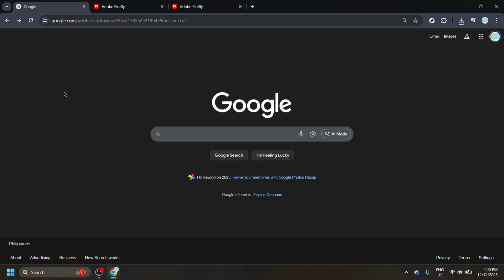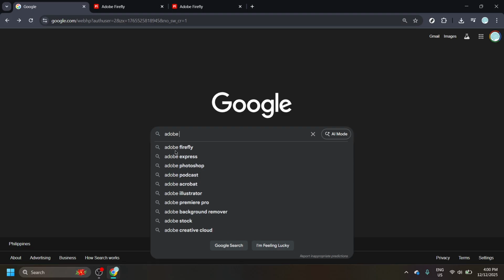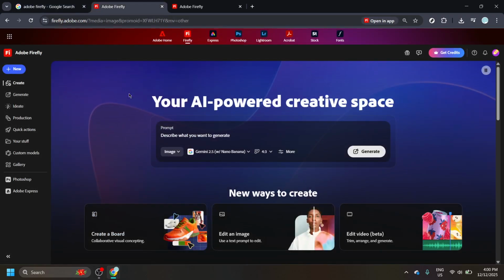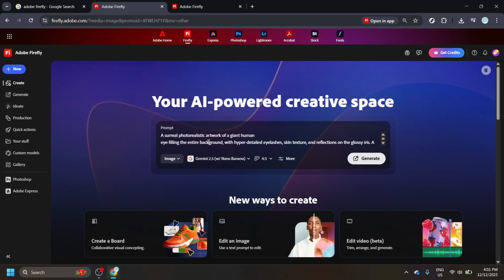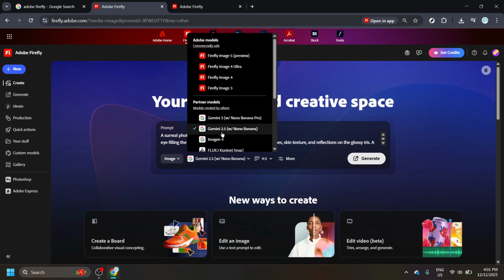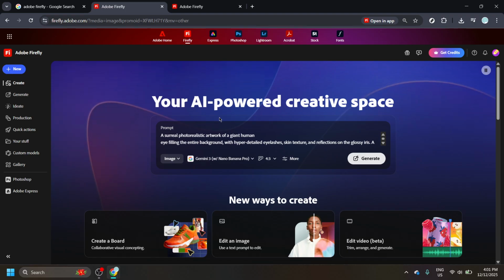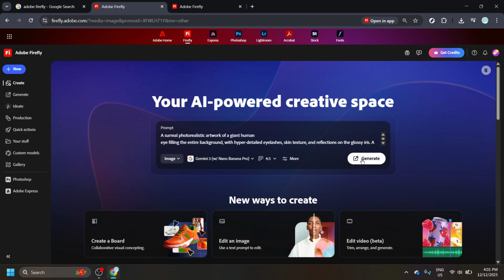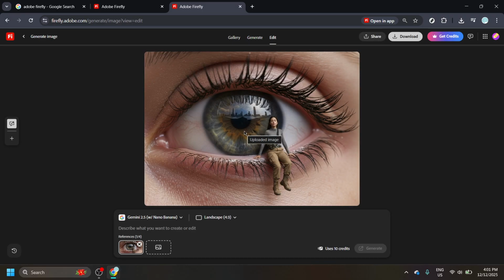How To Use Nano Banana On Adobe Firefly (Tested)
In this video we discuss nano banana adobe firefly, adobe firefly integration, ai art workflow, creative cloud tools, combine ai models, digital art tips, adobe tutorial, generative fill, firefly hacks, cross-platform editing, professional design, nano banana guide, workflow optimization